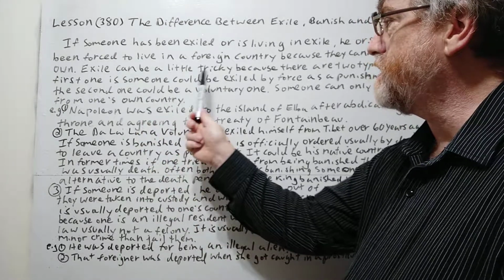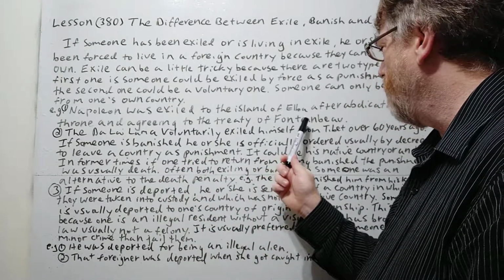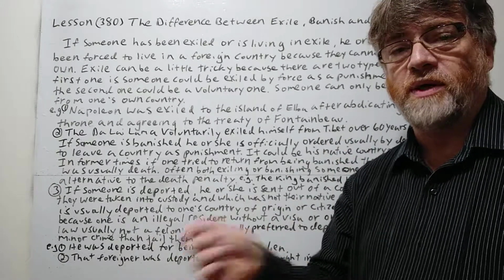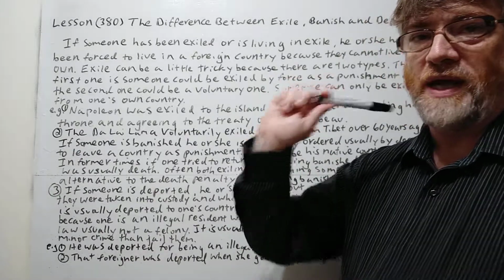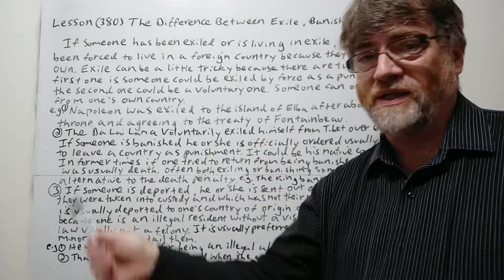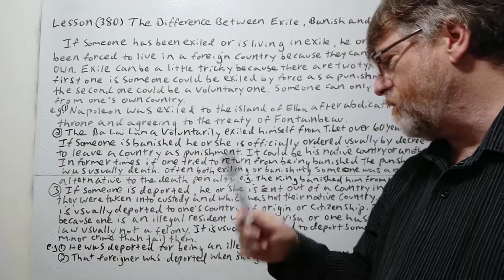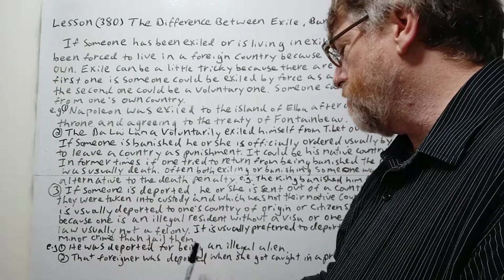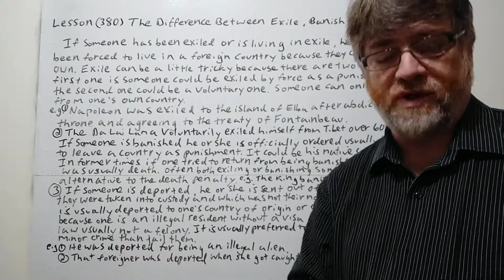English Tutor Nick P Lesson (380) The Difference Between Exile Deport and Banish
In this video we will cover the meanings and differences between these similar words and when we are more likely to use one instead of another.